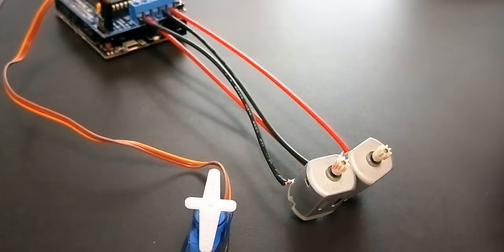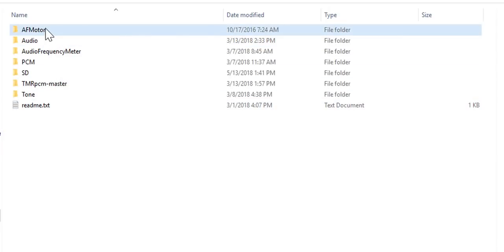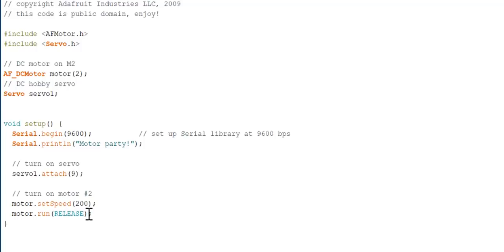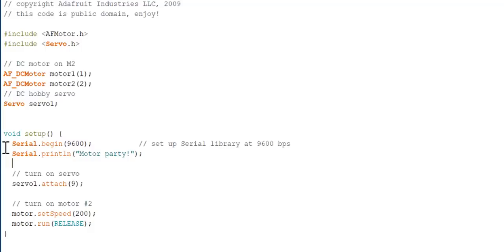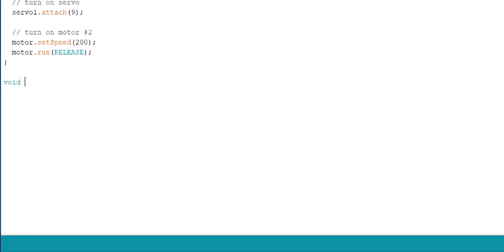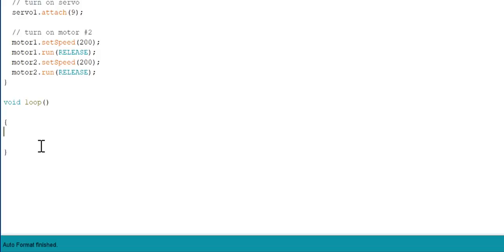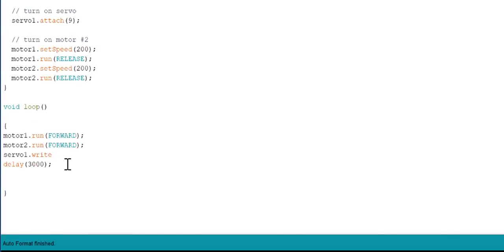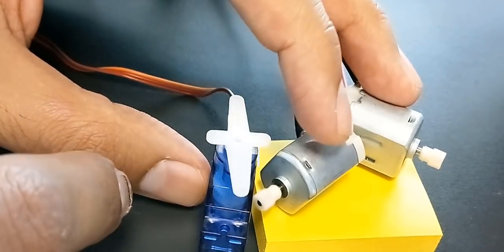L293D Motor control Module Tutorial - Run motors off the Arduino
I recommend this Arduino and sensors kit to get started with Arduino:

This is a reliable L293D board:

Recommended soldering iron: TS100:

This tutorial covers the L293D Module. The L293D is a motor control module or an l293 motor driver. It comes in various forms, this one is an expansion shield, which means it stacks on top of the arduino. This L293D module can run 4 DC motors at a time, conversely, it can run 2 Stepper and 2 servo motors at a time. The L293D is a very useful module for Arduino projects like robotics, rovers, cars, line follower robots, etc.
This video covers L293D connection to arduino, coding the L293D for running motors and servos, and running motors with external power supply with L293D motor shield.
Hope you liked the tutorial on L293D expansion module for Arduino.